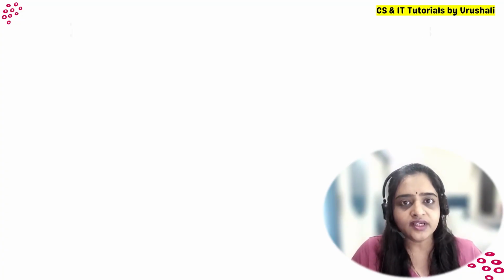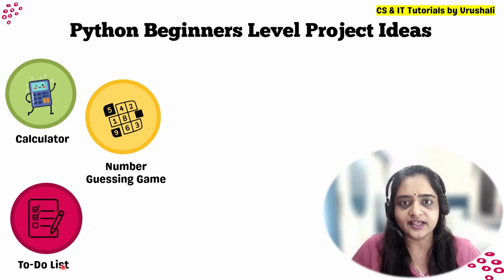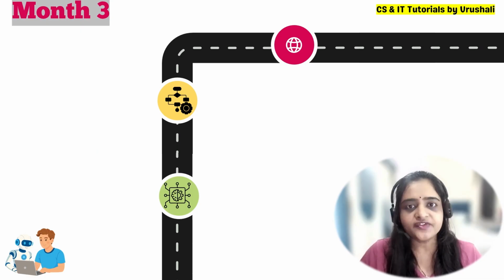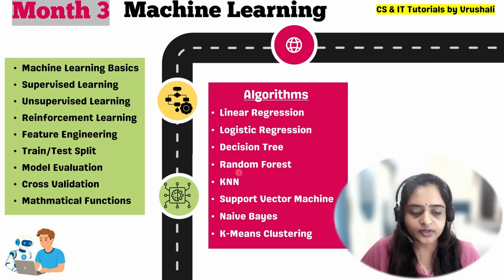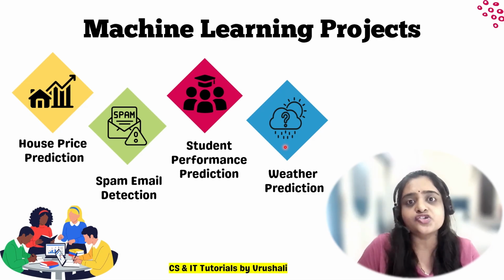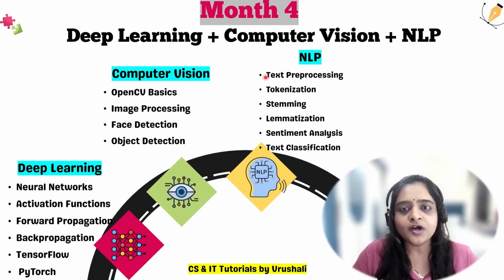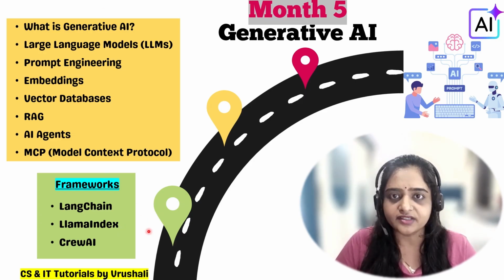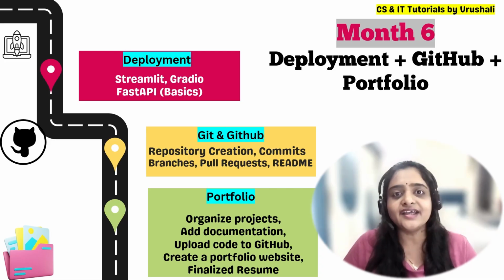🚀 Zero to AI Engineer in 6 Months | Step-by-Step Roadmap + Projects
🎯 This video is for:
✔️ Beginners starting AI from scratch
✔️ Students & freshers
✔️ Python learners
✔️ Future AI Developers
✔️ Anyone looking for an AI career roadmap

Keep Watching..!
Keep Learning..!

ai engineer roadmap 2026
ai engineer career path
ai engineer projects
ai engineer interview
ai engineer kaise bane
ai engineer in 6 months
become an ai engineer in 2026 the 6 step roadmap
ai developer roadmap
ai developer
ai developer skills
ai developer course
ai developer kaise bane
ai developers vs ai engineer
artificial intelligence engineer
artificial intelligence projects
how to become ai engineer
how to become ai developer
how to become ai expert
how to become ai ml engineer
how to become ai engineer in india after 12th
ai beginner projects
ai ml beginner roadmap
ai for beginners roadmap
ai specialist roadmap
roadmap to learn ai
roadmap to ai engineer
roadmap to become an ai engineer
roadmap to ai ml engineer
how to learn ai step by step
how to learn ai for beginners step by step
how to learn ai quickly